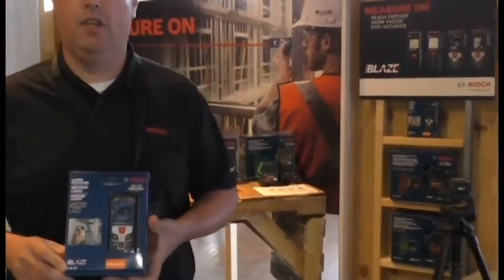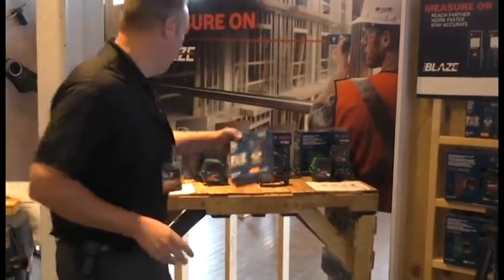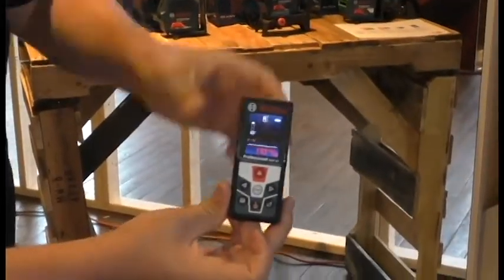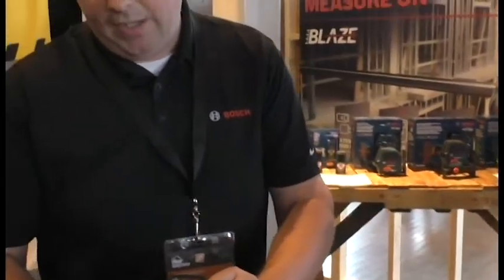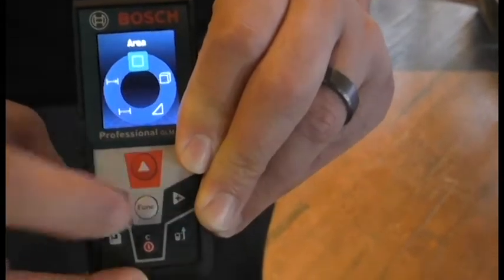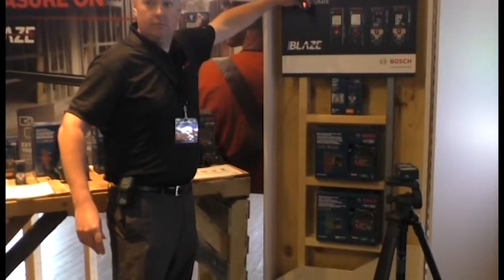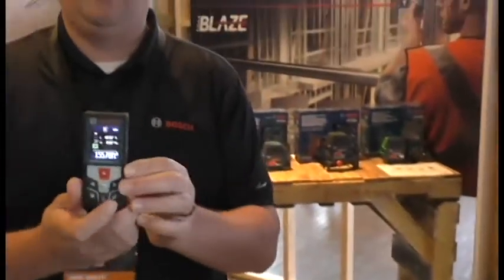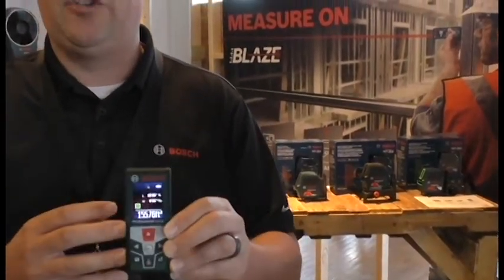Bosch Blaze GLM 42 Laser Measure 135 ft. Full-Color Display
- Bosch offers a full line of new BLAZE Distance Measuring Tools with acuracy down to the 1/16". The GLM 42 has more features than the GLM 20 and a little less than the GLM 50. Capable of area, volume and other measurements and a range of 135 ' means it'll do a lot for the $99 price point!